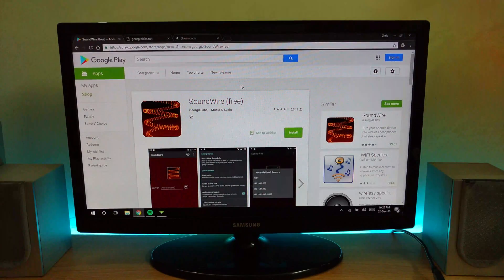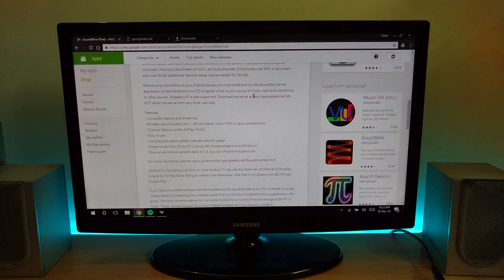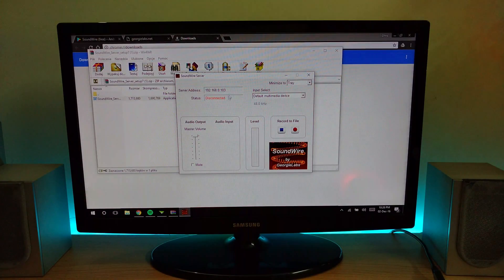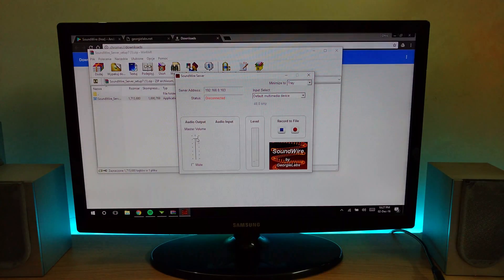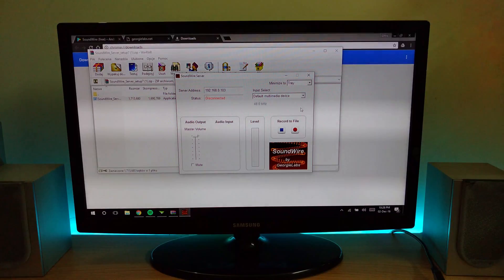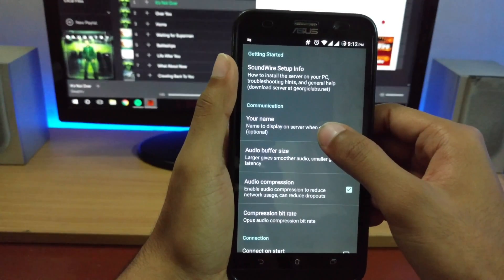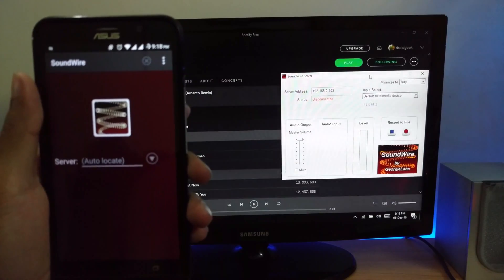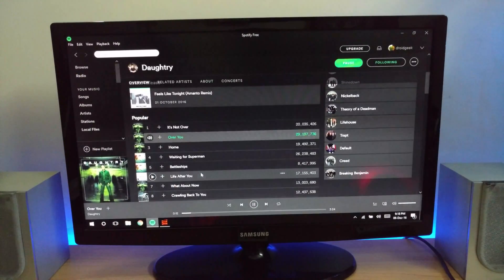Listen to wireless audio from your PC without wireless headphones - SoundWire